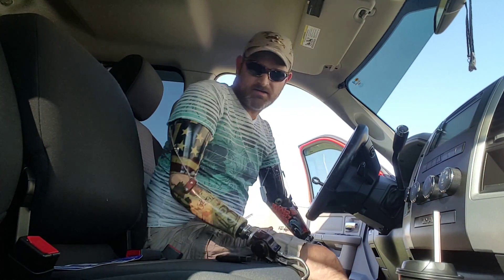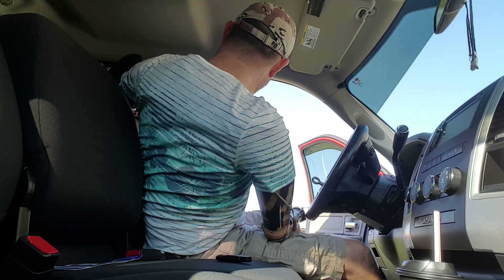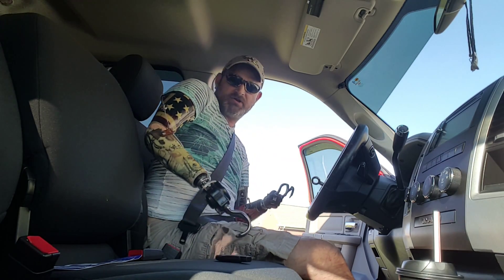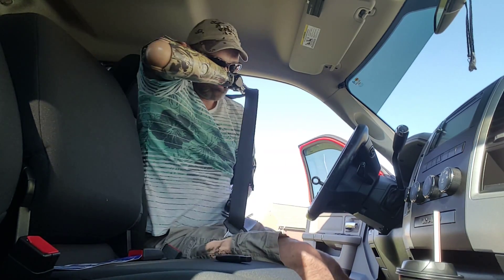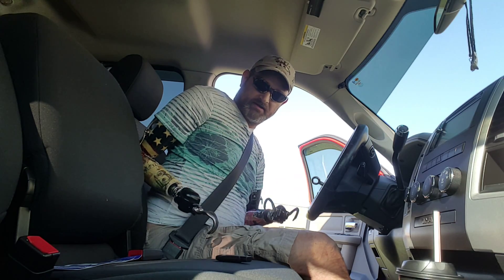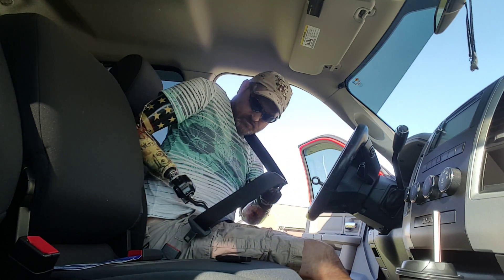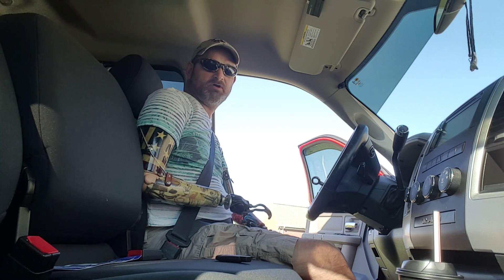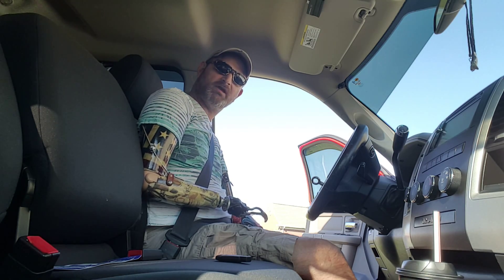Seatbelt time. BE SAFE!